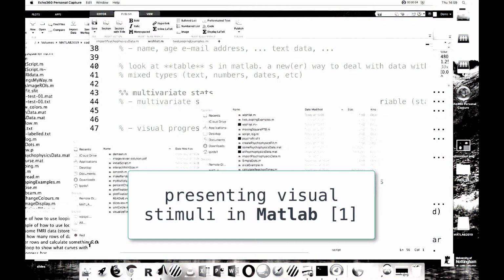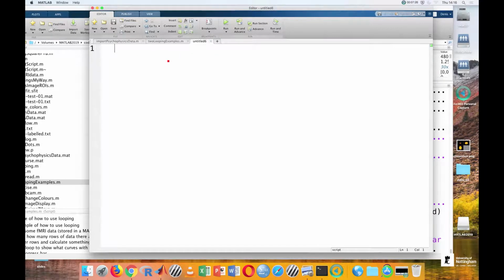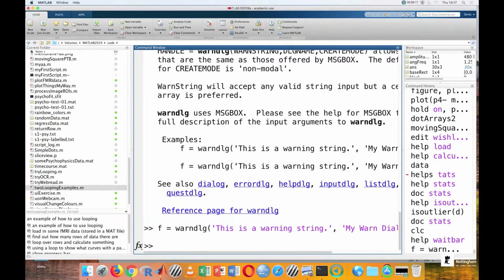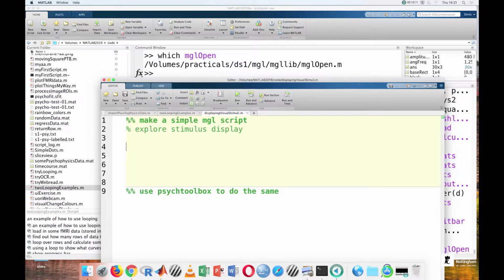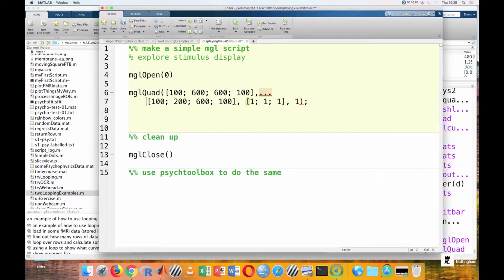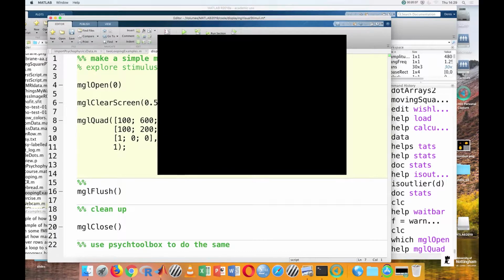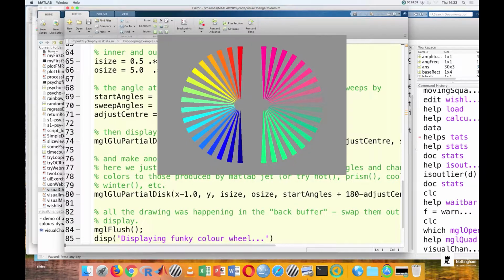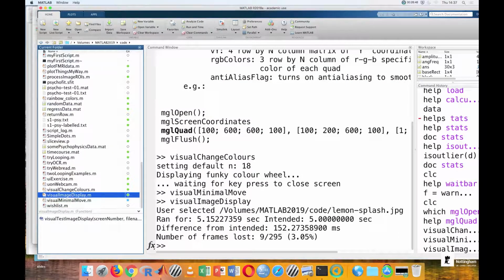matlab-2019-visualStimuli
presenting visual stimuli in matlab (general idea and implementation on macOS with the MGL toolbox)

0:00 Introduction / overview about drawing stimuli
6:33 MGL, one useful toolbox for doing this in Matlab (macOS only, though)
20:10 nearly working version... just dealing with coordinate system (screen versus visual angle!)
21:10 it's alive!
24:00 another example with MGL that shows how to draw geometric shapes (also has some RGB versus cone-contrast colours, for those interested)
26:30 an example of an animation (changing stimulus repeatedly in a loop.)